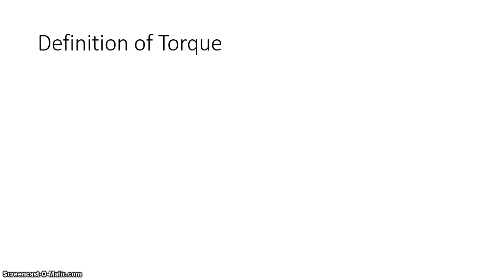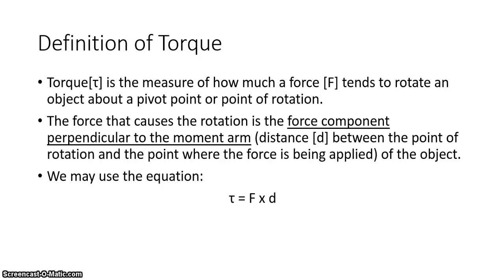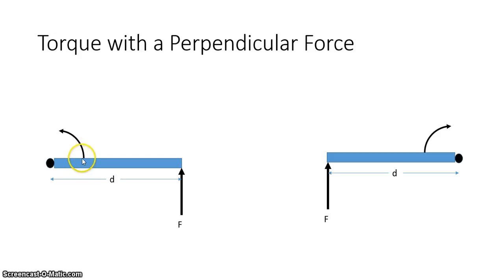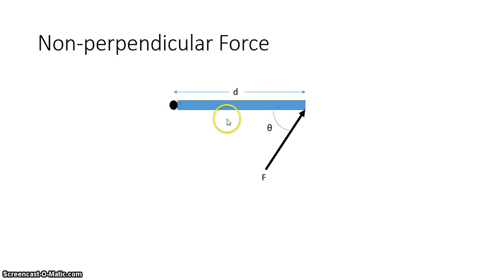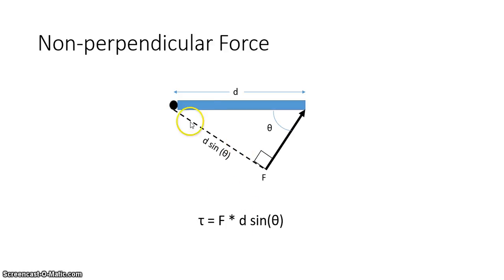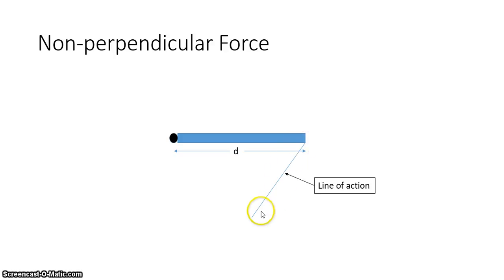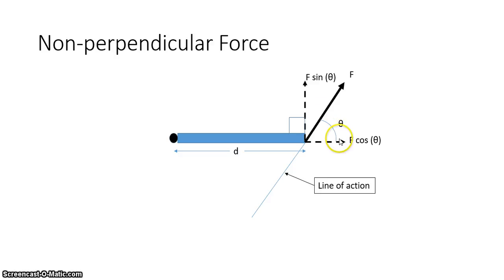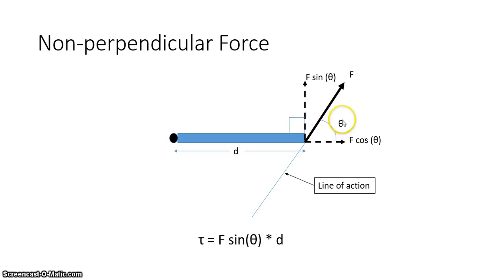Torque Part II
In this video, I go a bit more in depth about Torque